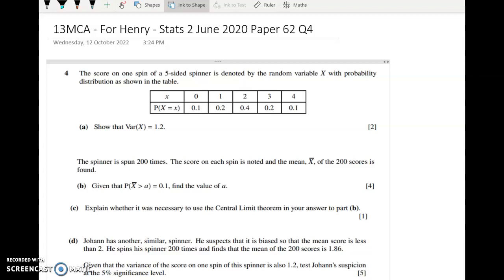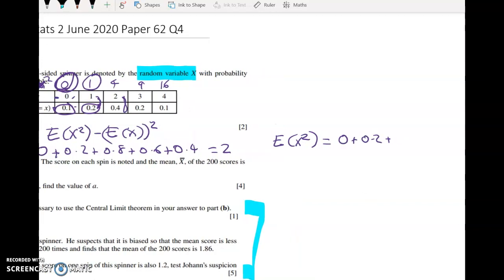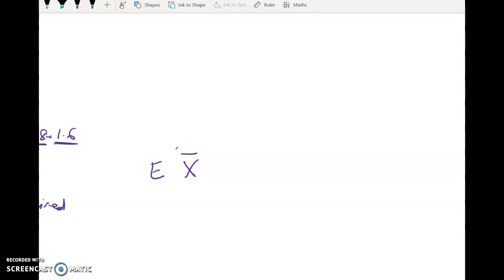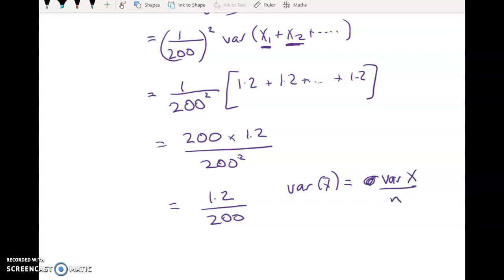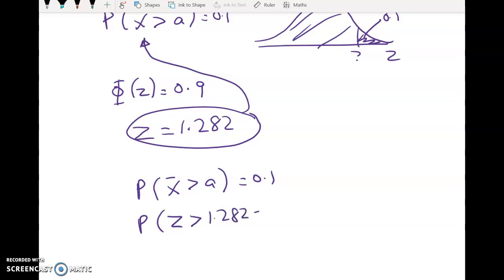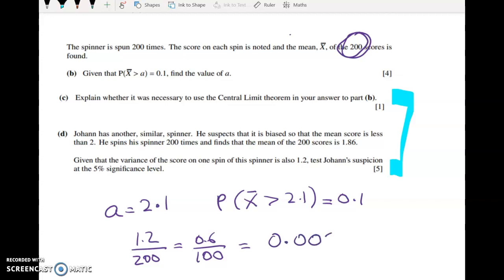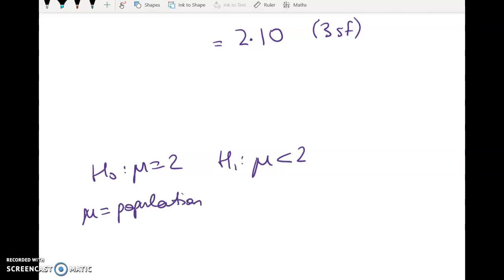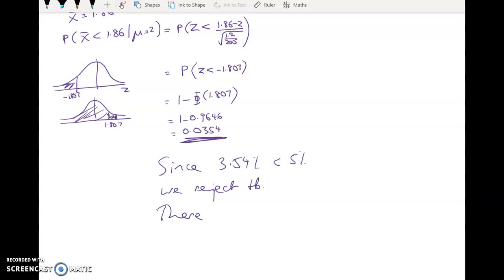13MCA - For Henry - Stats 2 June 2020 Q4 -sample mean dist